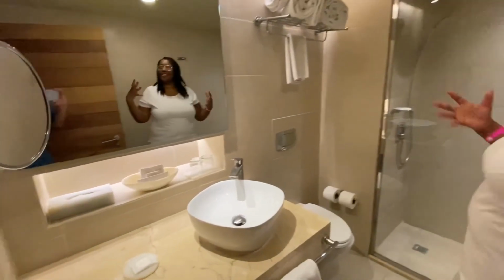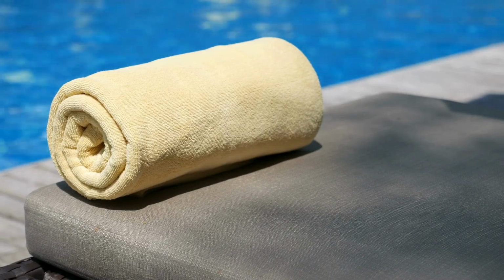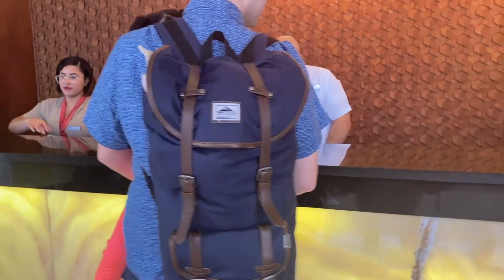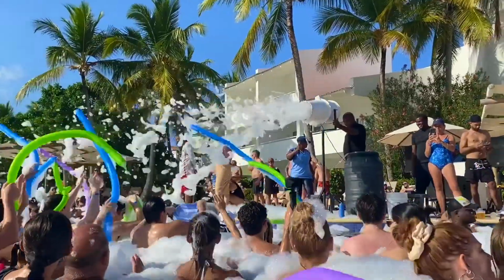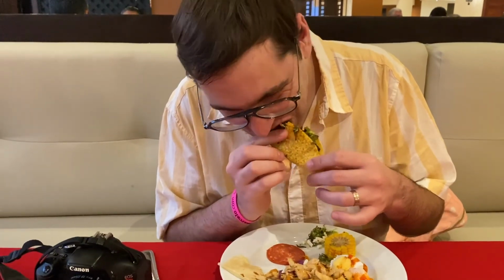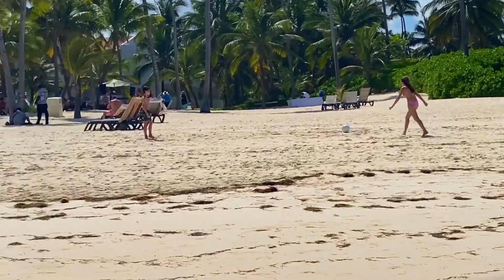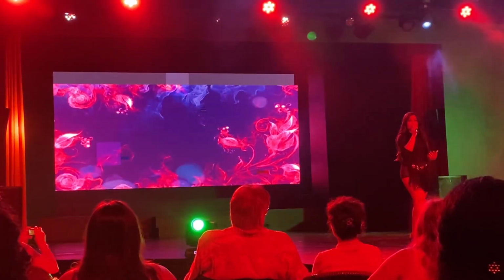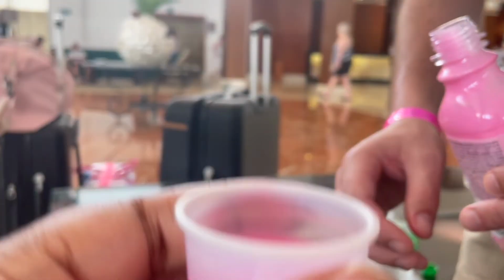Pros & Cons of Occidental Punta Cana | Is It WORTH IT?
Is Occidental Punta Cana on your list for resorts to visit in Punta Cana, Dominican Republic? How is the Food? Is the best option for you and your family?

Join us as we look at some Pros and Cons of staying at this all-inclusive resort.

From regular complaints and criticisms, to personal experiences from our stay, we’ll break it all down to help provide you some insight and properly set your expectations prior to booking a stay and explore at Occidental Punta Cana!

We'll highlight the good and bad of:

The Pool
The Beach
The Buffets
The Food
The Room
The Shopping
& More